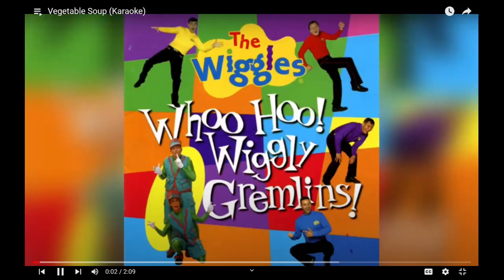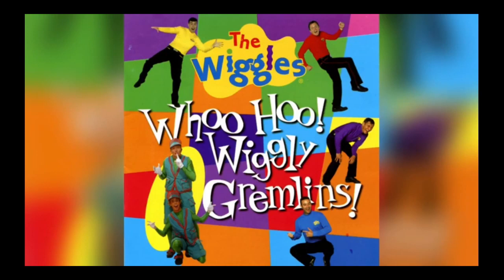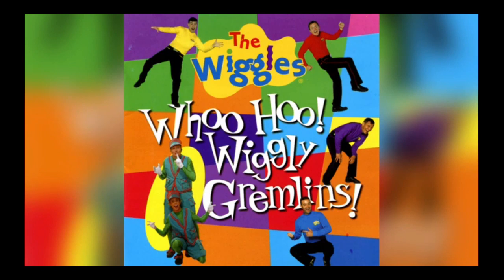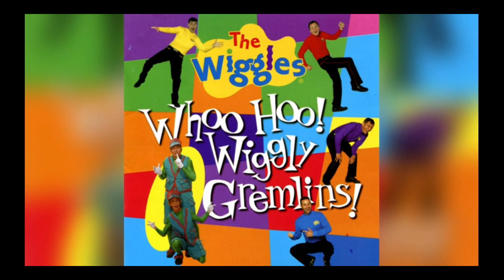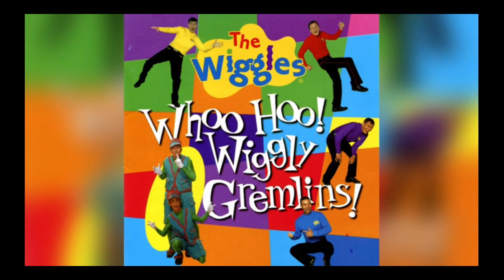The Wiggles Vegetable Soup (Cover)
Request by: @everettgloverlll9052